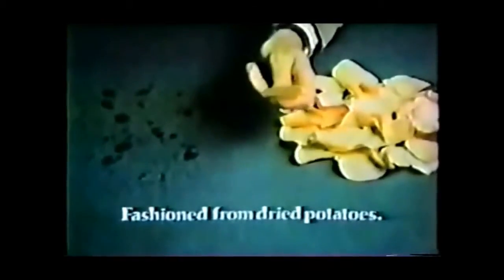Chipos Potato Chips Commercial (1973)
"You taste more potato chip."
Chipos "new fashioned" potato chips commercial. Spot aired November 1973. for 1970s pop culture fun.*